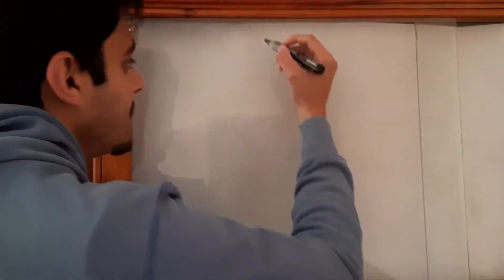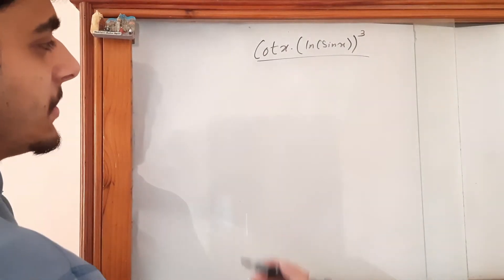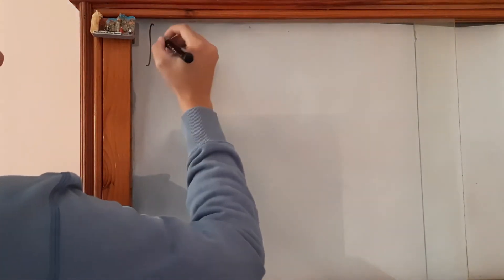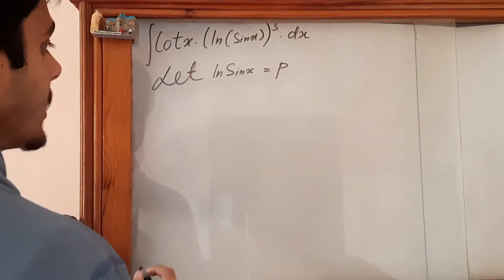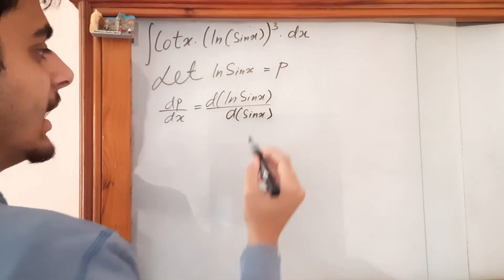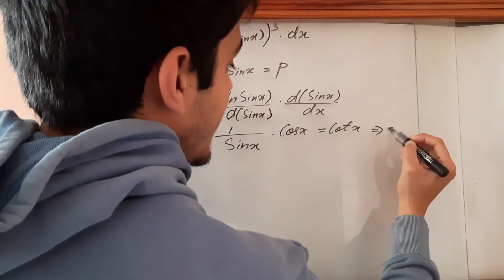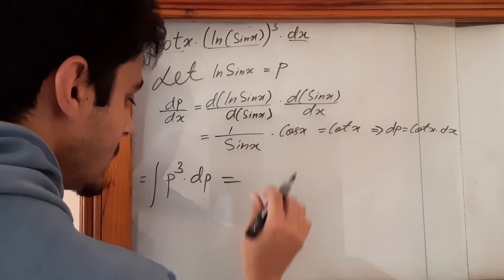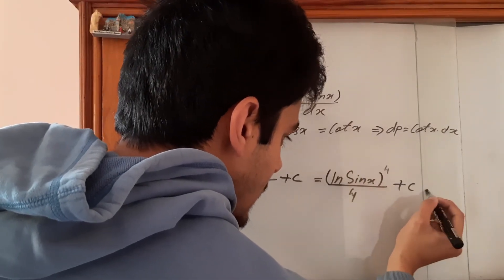Integration of Cotx.(ln(Sinx))^3